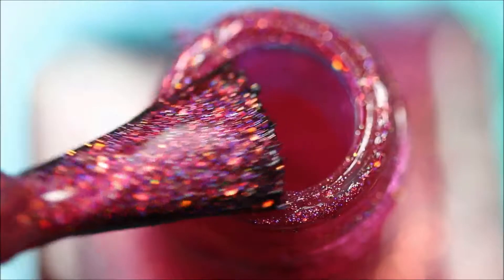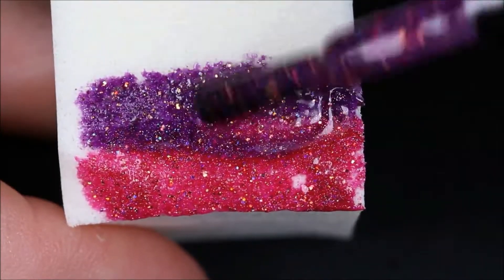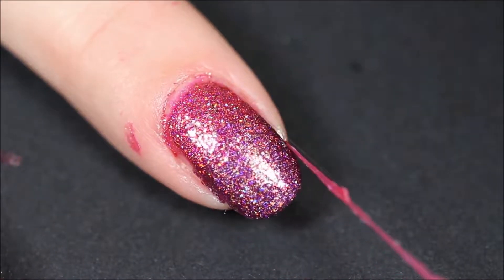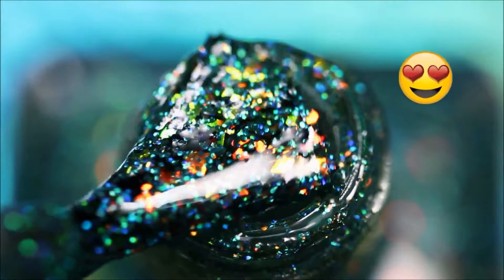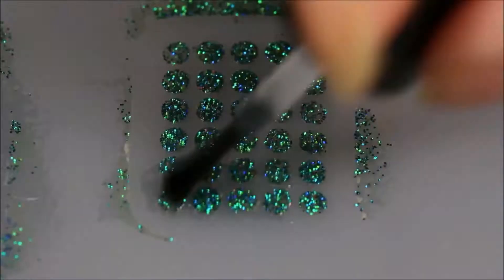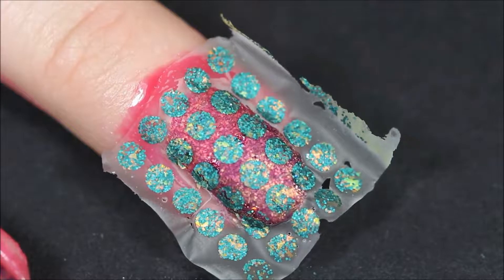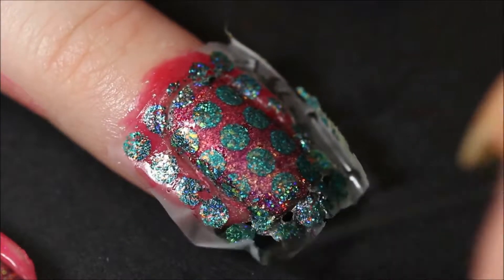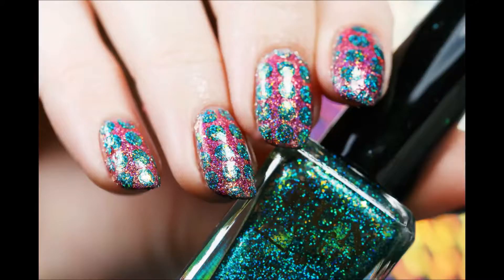Retro Gradient Dotticure tutorial | PaintedByPolish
-OPEN ME-

Hi everyone! I made some dotticure nails.. I think they look kind of retro lol, I did not choose the right color combo… I thought they would look so much better together! But I do like the look of the dots! ;) But of course you can change up the colors so that’s why I decided to share it with you :)

Let me know what you think of this! And can you tell there are three colors in this design? I barely could lol !

Here are the products I used:
Fun Lacquer – Empire